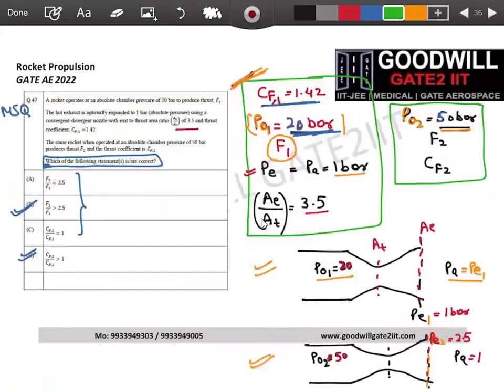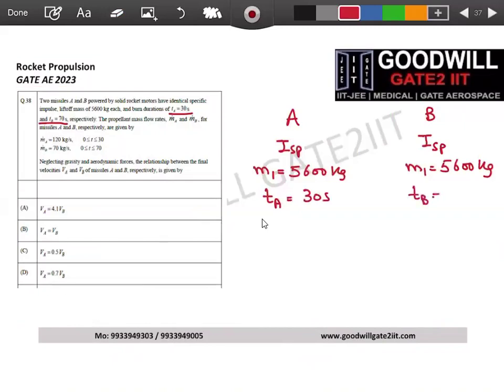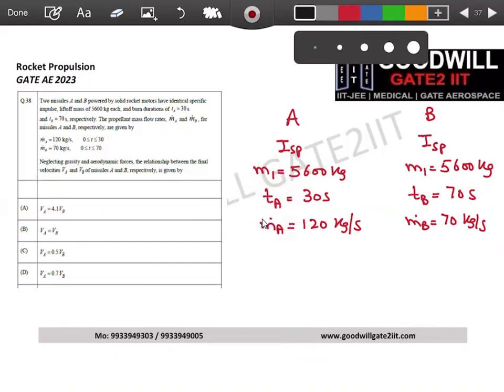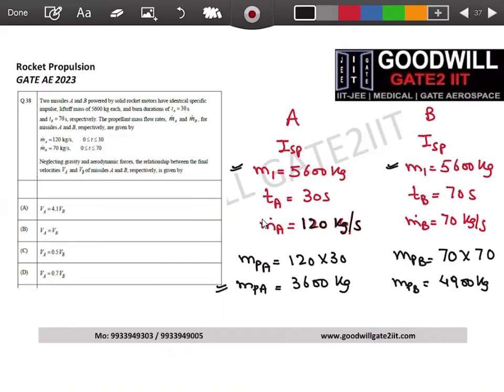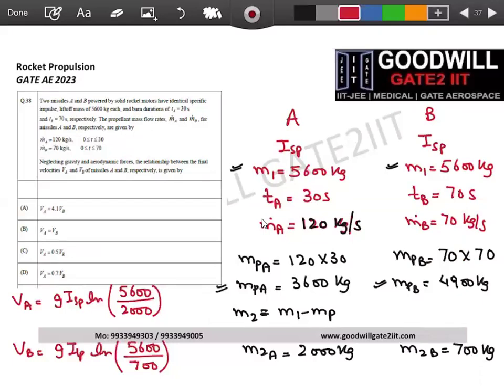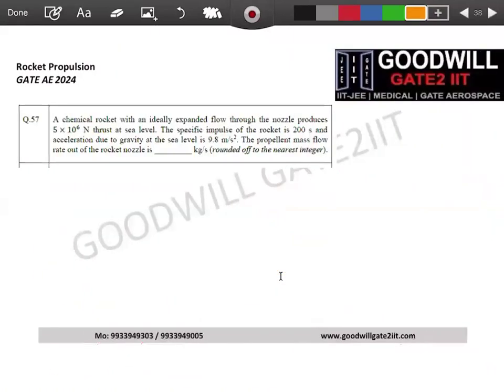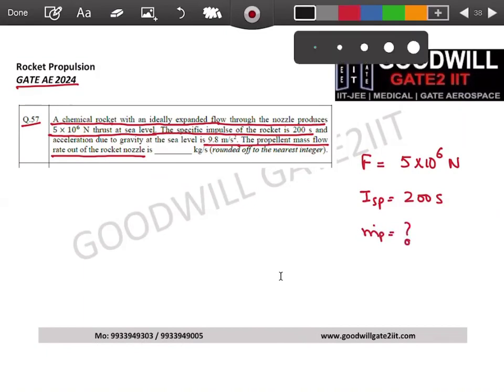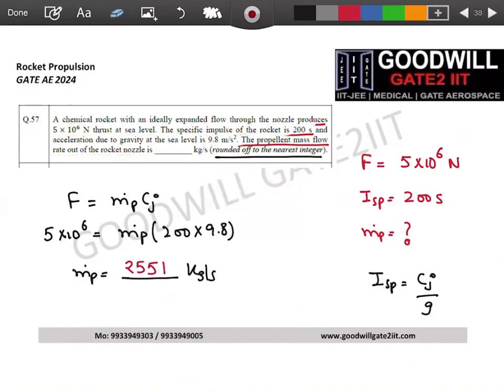GATE 2023/2024 Aerospace Engineering Paper - Rocket Propulsion Solutions - GATE AE Online lectures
GATE 2023/2024 Aerospace Engineering Question Paper- Rocket Propulsion part Detail Solutions
GATE Aerospace Engineering previous years question papers solutions by  Goodwill GATE2IIT

Best GATE Aerospace Live Interactive Online Coaching Classes | Recorded Classes | Distance Learning | Online Test Series I Study Material
Admissions open | Hurry up..

GATE AEROSPACE Classes and Courses :
1. Online Live Interactive classes
2. Video Lecture Series
3. 250+ Online Tests Series
4. Study material(Hard copies)
5. Assignment sheets
6. Doubt Clearing Sessions
7. Formula Sheets

GATE Result-
GATE 2024 - AIR - 1, 5, 30+ students in top 100

- 29 students in top 100
- 191 students qualified

GATE 2018 - AIR- 3, 58, 66, 78, 78, 84, 87 and many more.

PSU selections- HAL, NAL, DRDO & BEL
MNC selections- GE Aviation, Airbus, Capgemini, Alten